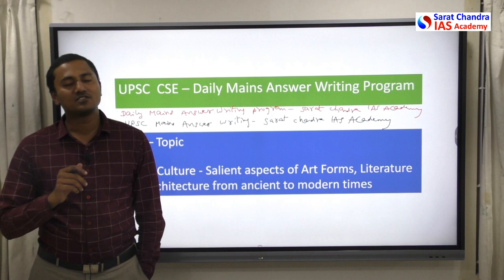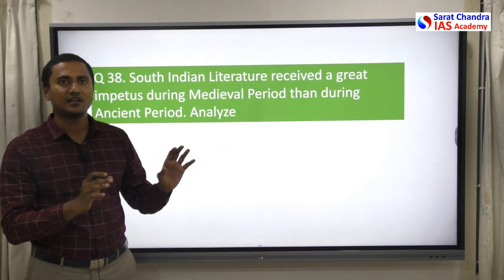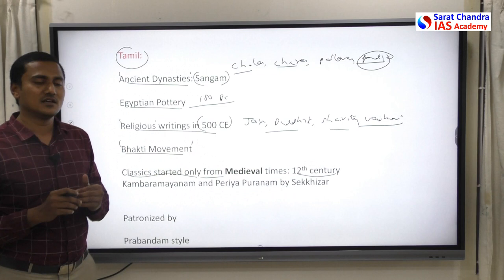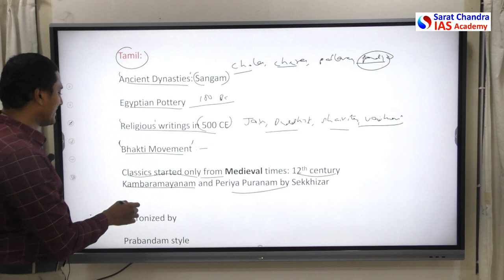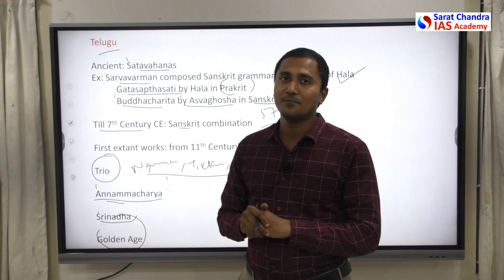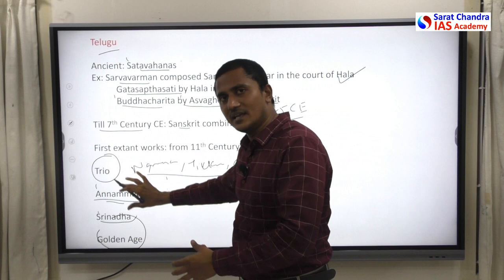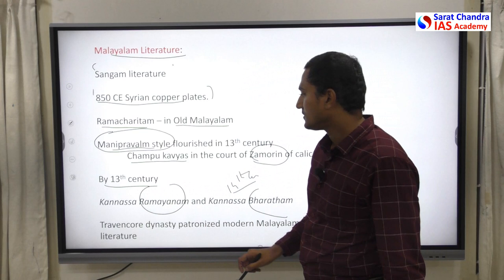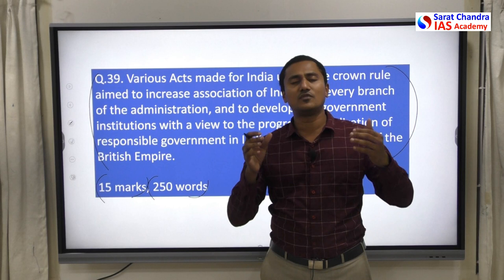Mains with Sarat - UPSC CSE - Q.38- South Indian Literature- GS 1 Art & Culture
UPSC Civil Services Coaching ( We are the best top rated IAS Academy in Vijayawada and Andhra Pradesh by Times of India Excellence award)

Courses offered by Sarat Chandra IAS Academy:

Degree with IAS (BA and BSc plus UPSC Coaching)

Inter with IAS (Sarat Chandra Junior College provides intermediate plus UPSC Coaching with HEC, MEC, CEC along with CLAT, IIT HSEE, IPMAT)